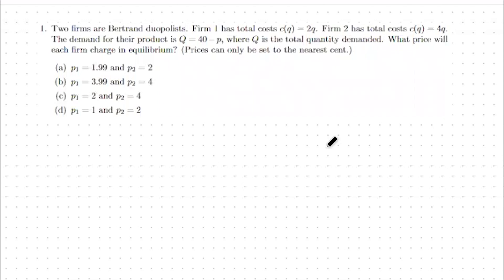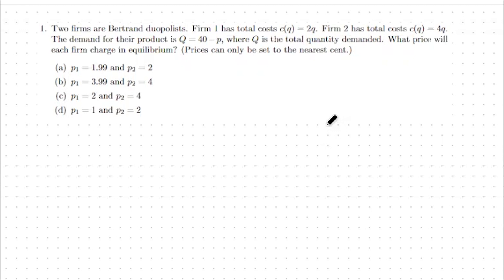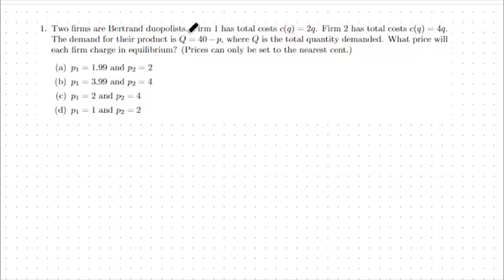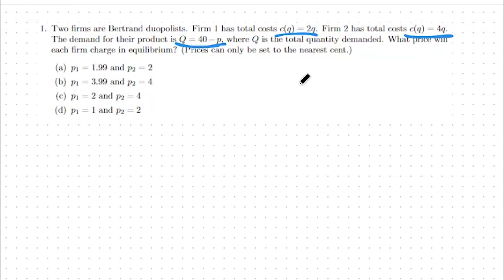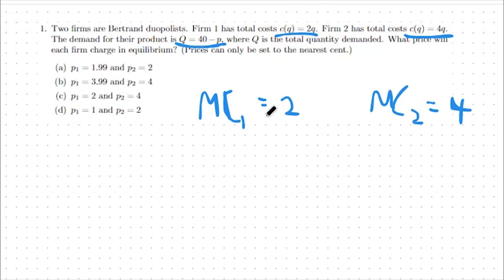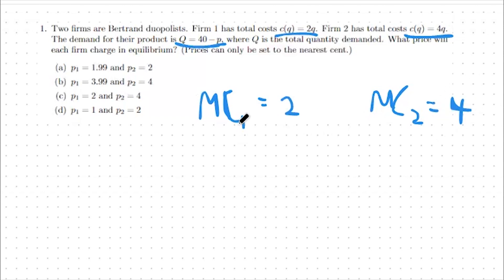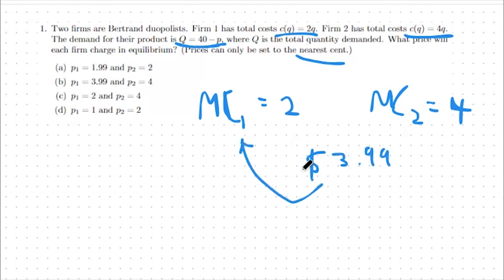Oligopoly Betrand - ECON 100B